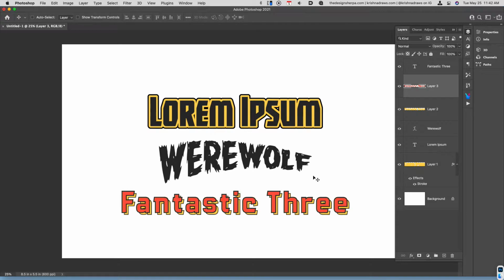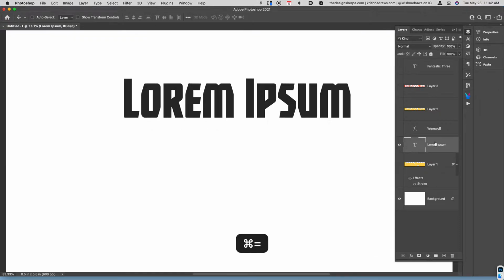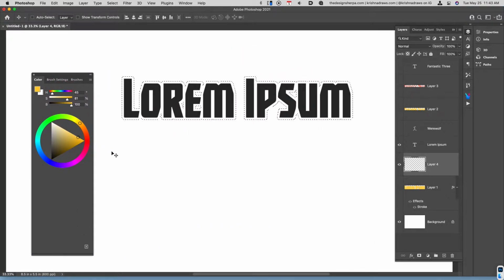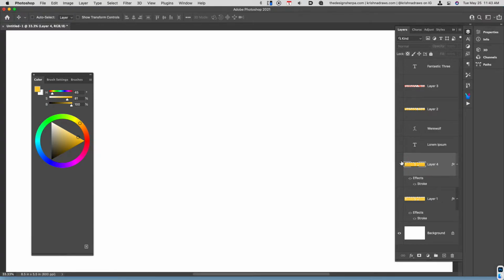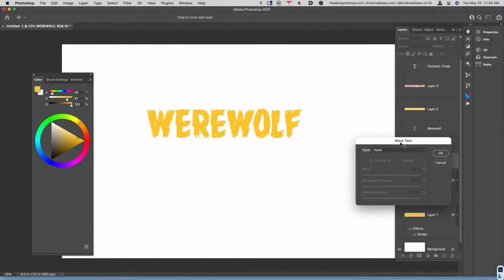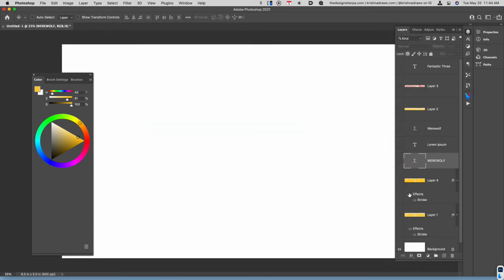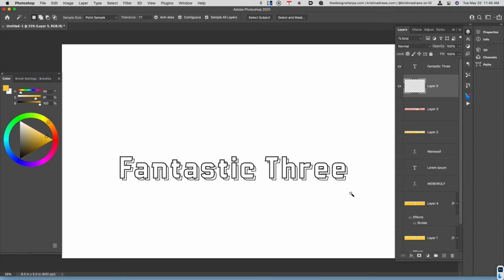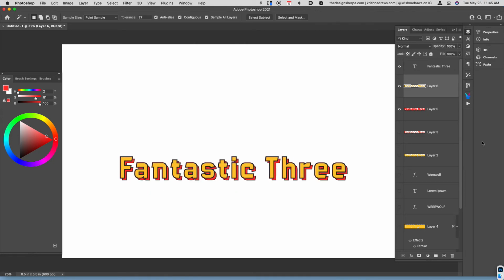Cool Type Tricks Photoshop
In this video, I uncover three type tricks to support and enhance your digital art.